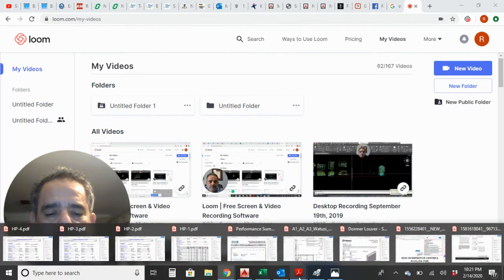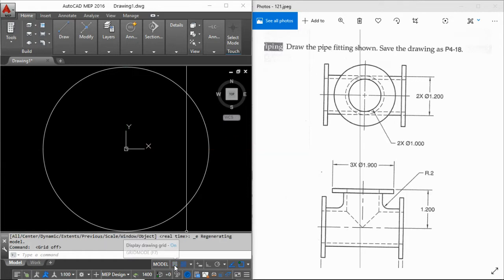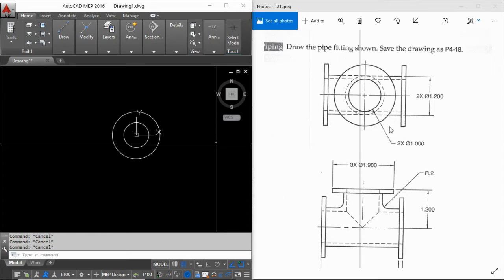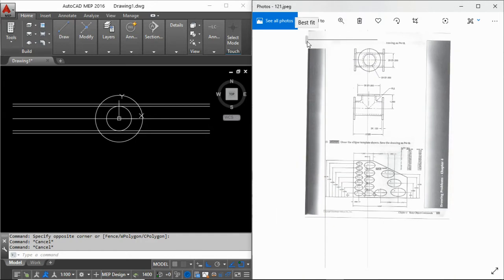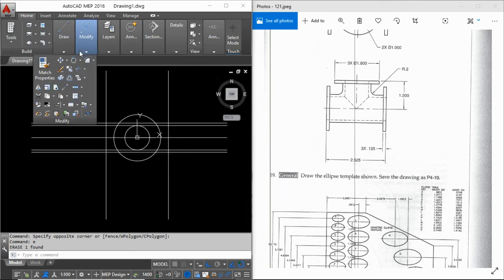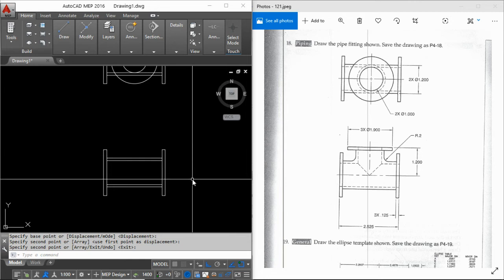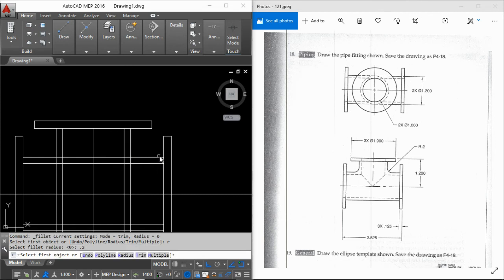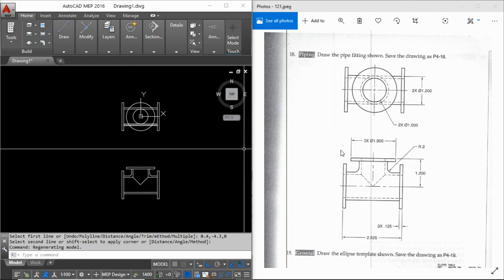Exercise 4 18